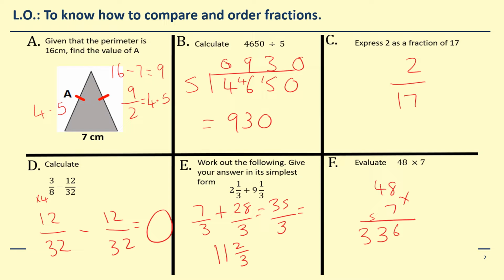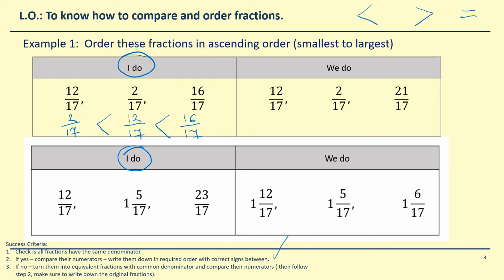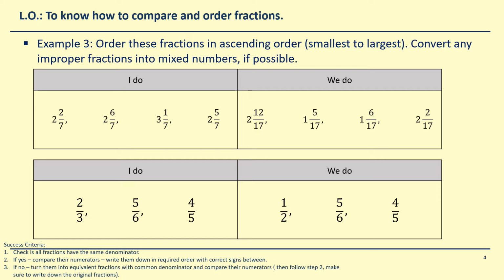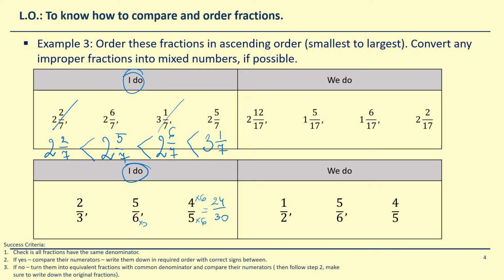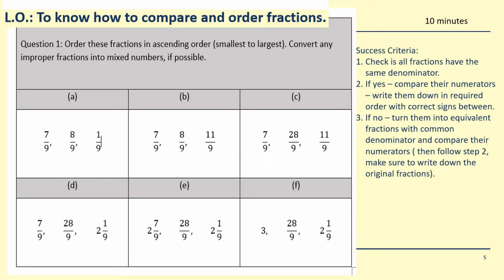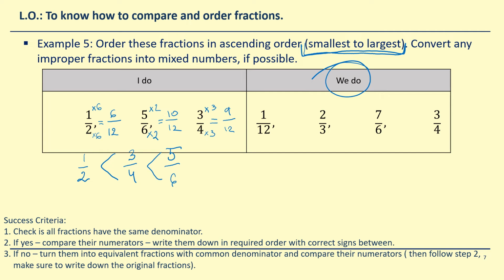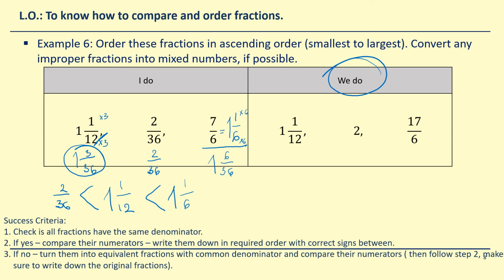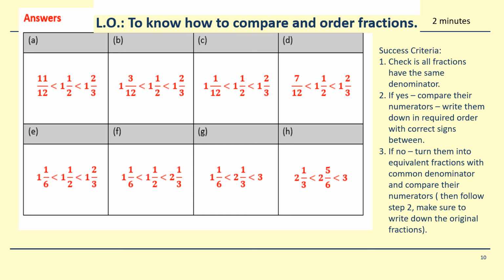7 10 Lesson 2 Ordering and comparing Fractions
LO To know how to compare and order Fractions.